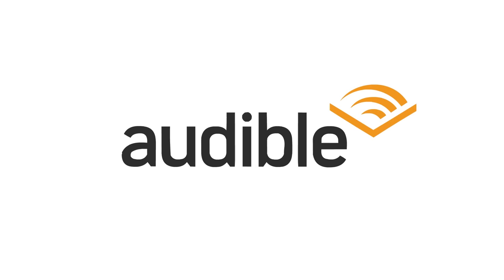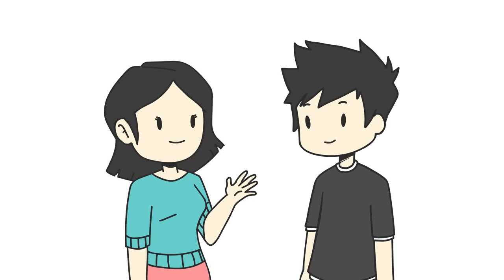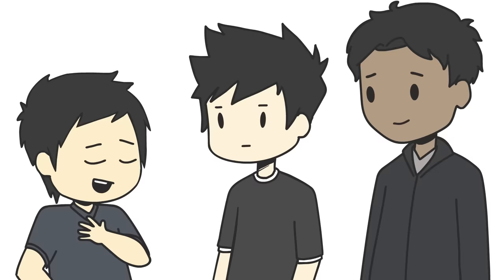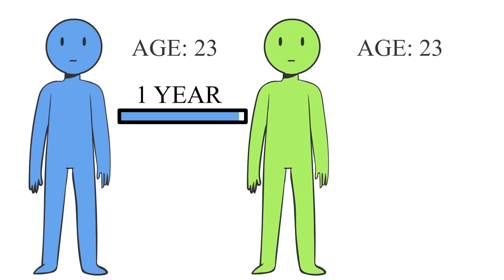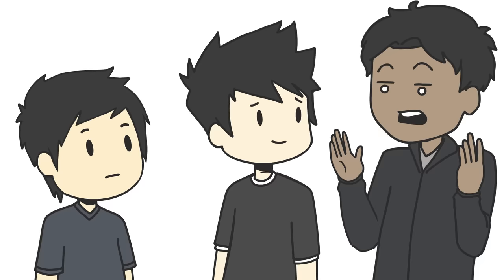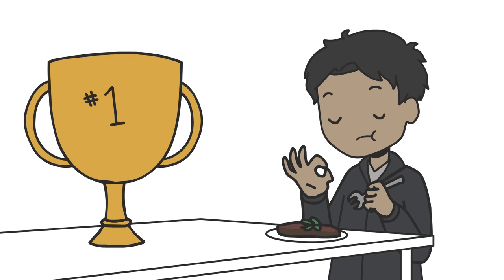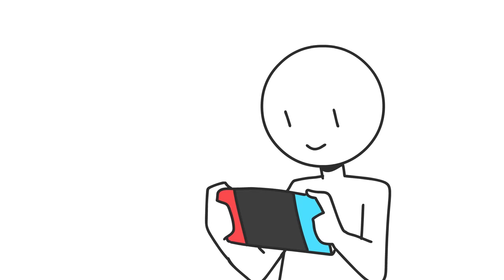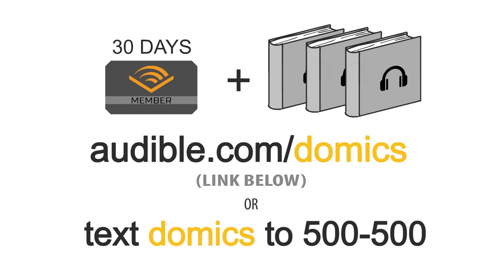Sober Convos 4: Crushes and The Perfect Relationship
I'm touring America with some friends! Start listening with a 30-day Audible trial. Choose 1 audiobook and 2 Audible Originals absolutely free. or text domics to 500-500.

Jomm

Check out GG! Gaming Cafe